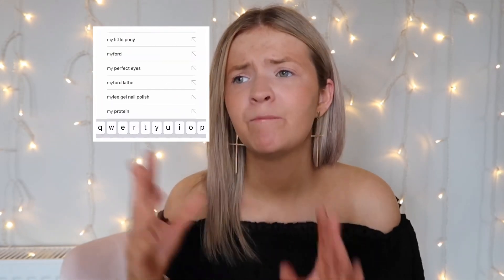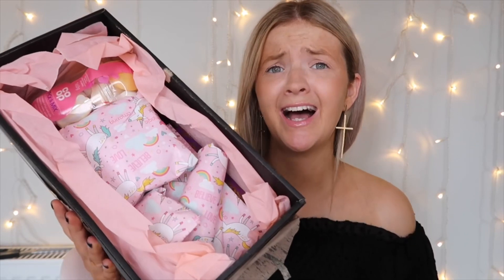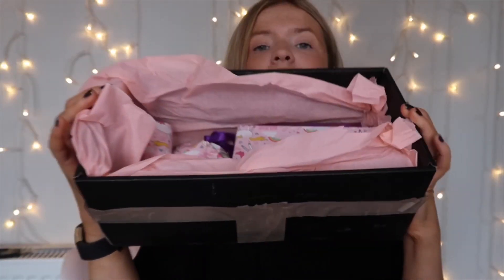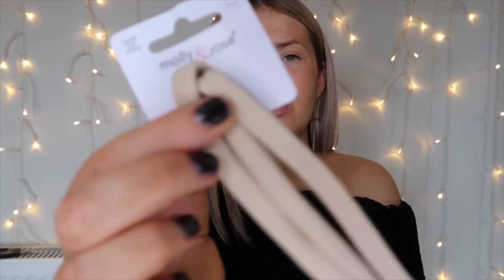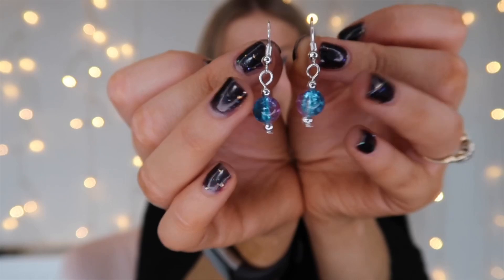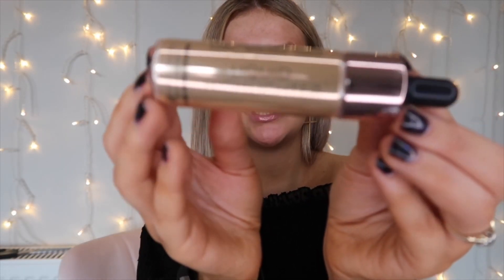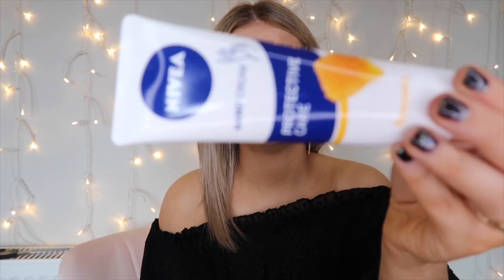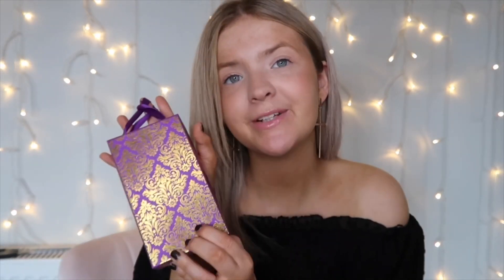OPENING EBAY MYSTERY BOXES! | HARRIET MILLS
Today’s video was my most fun video I think I’ve ever filmed the idea of being sent a box of totally random things then unwrapping them excited me slightly!
I would definitely be up for filming more of these styles of video if you enjoy this one! ☺️💗

The link to the lovely person on eBay I bought the box off!

My last few uploads! 💗

My email for any other enquirers is 💗

My back ground music is from epedemic Sound